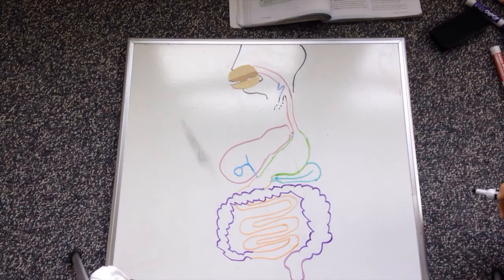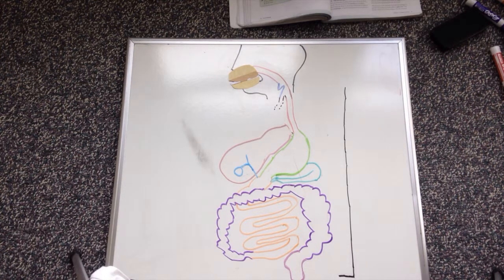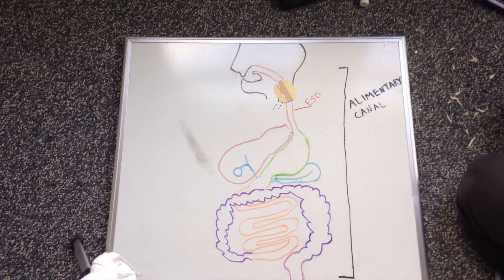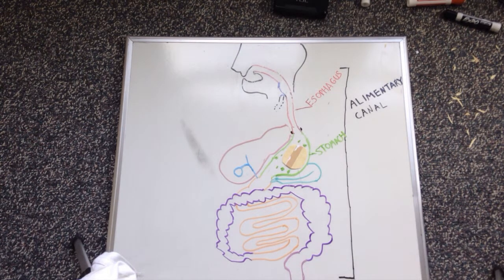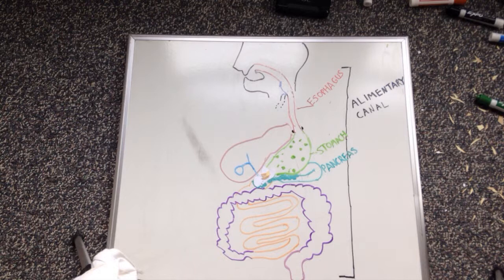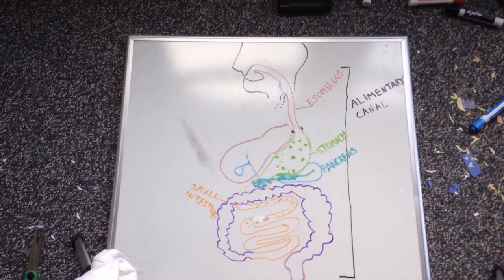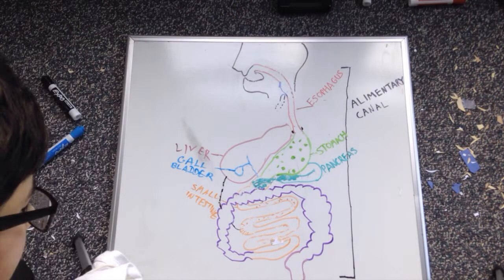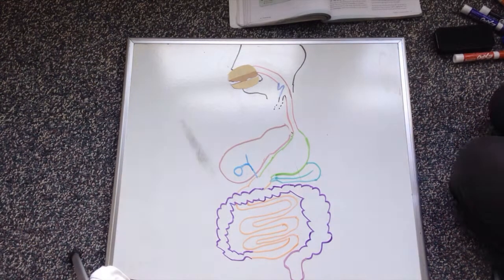Digestion Movie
This is the process of digestion for a chicken sandwich.